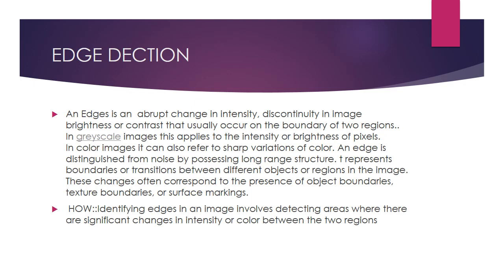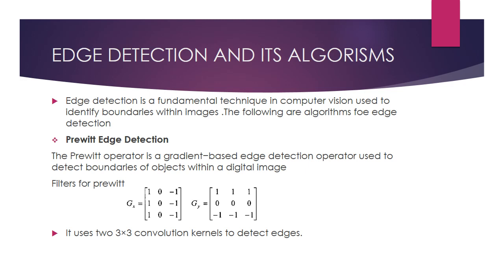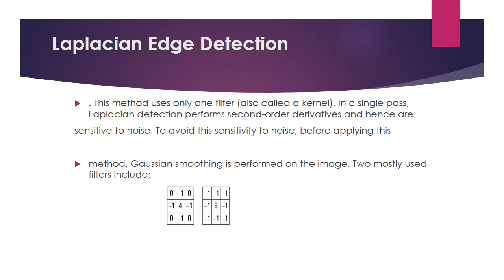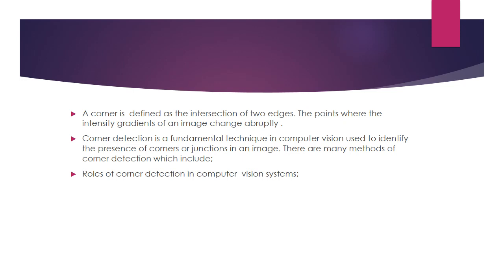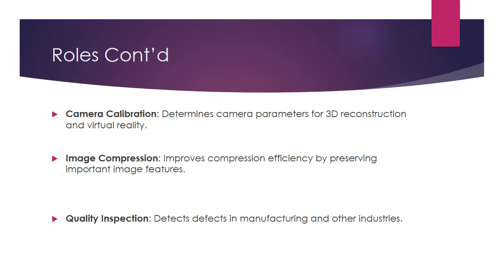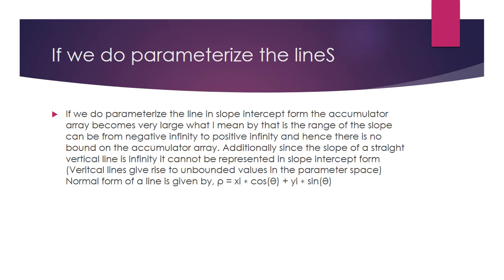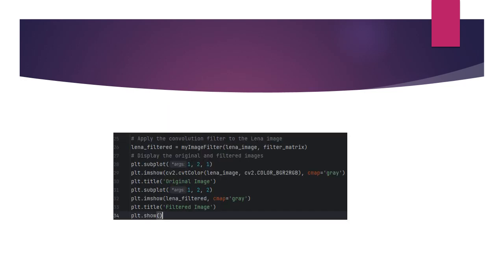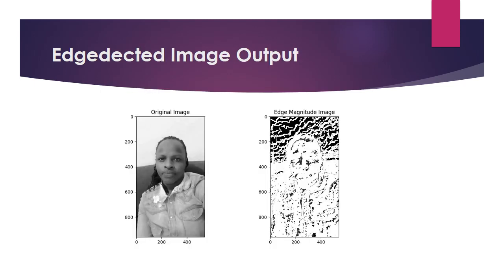Computer vision AssignmentPRESENTATIONvideofinal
Fundamentals of image processing(image filtering and edge detection)